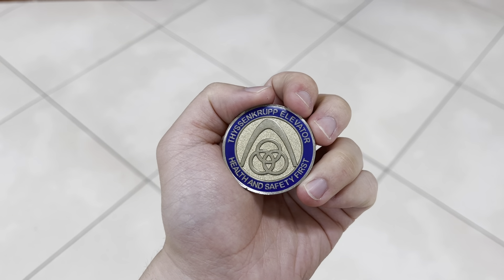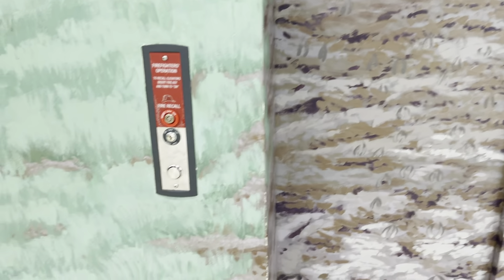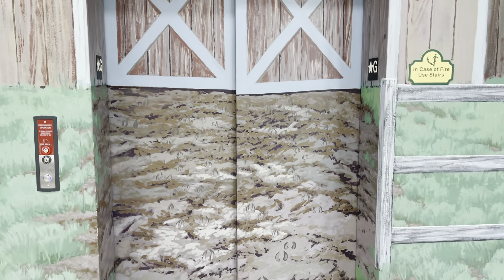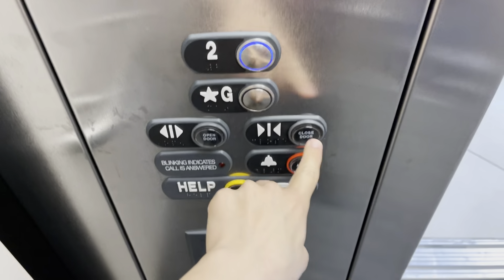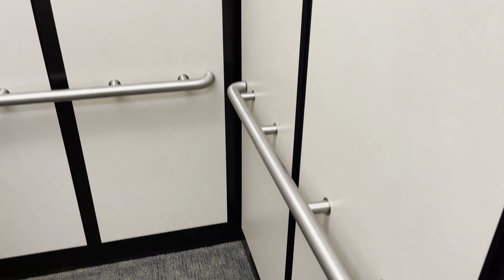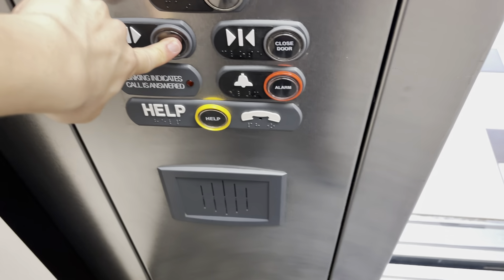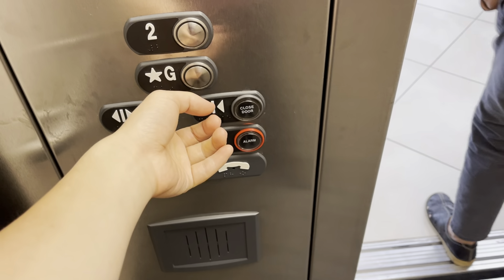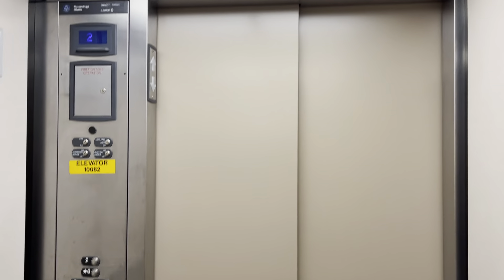Farm Doors! ThyssenKrupp Signa4 Hydraulic Elevator at Blue Bell Creameries in Brenham, TX.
Video Recorded on October 1, 2021: This is something I have NEVER seen before! I absolutely LOVE the painting of a farm on the wall in the lobby (first floor) along with the barn doors surrounding the elevator itself. But as for the elevator itself is just a basic modern ThyssenKrupp. If the cab as gotten some painting decor just like the outside, that would be AWESOME! :D  Installed in 2013.